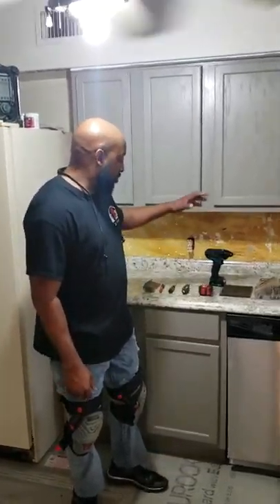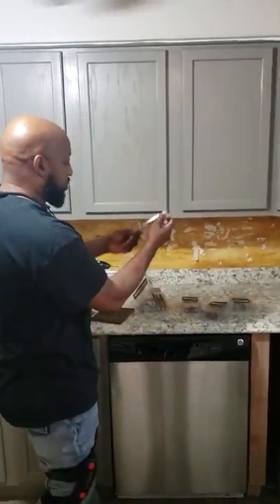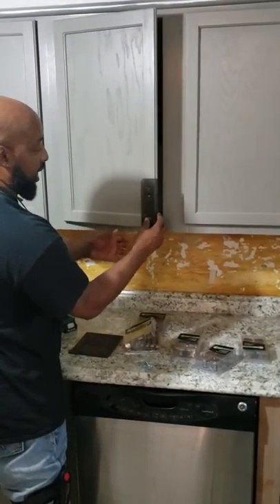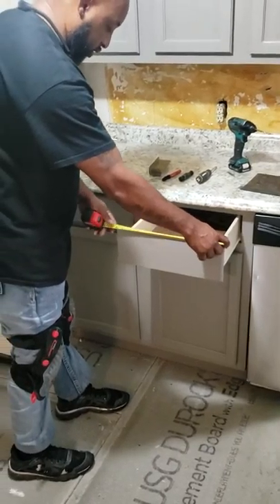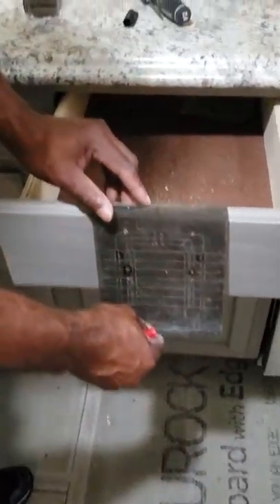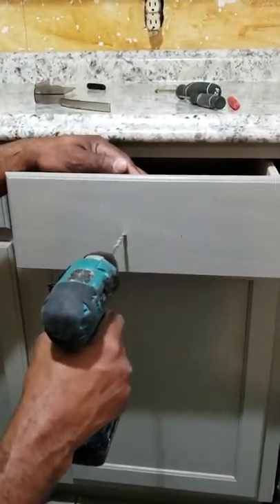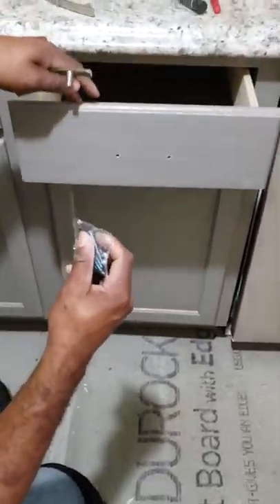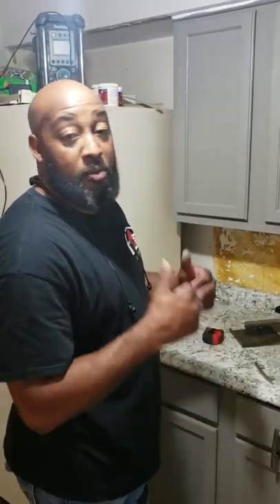How to install knobs and pulls on kitchen cabinets.